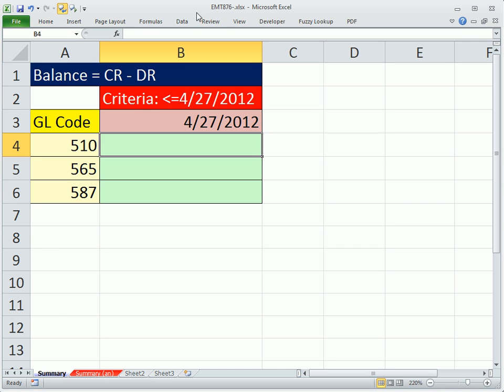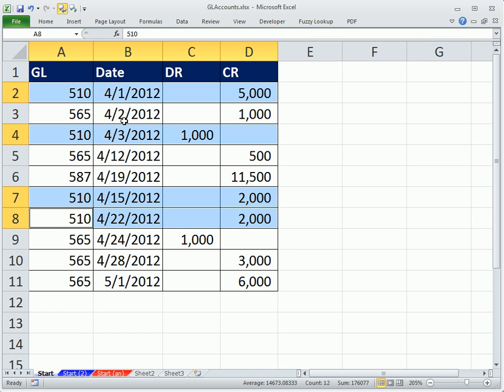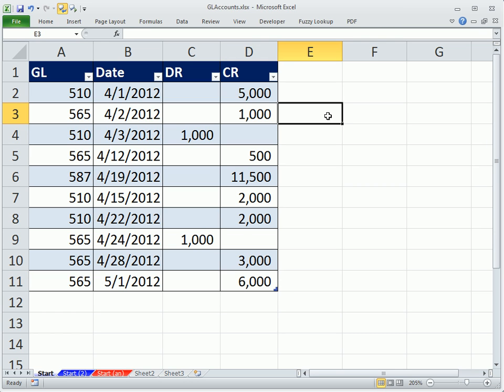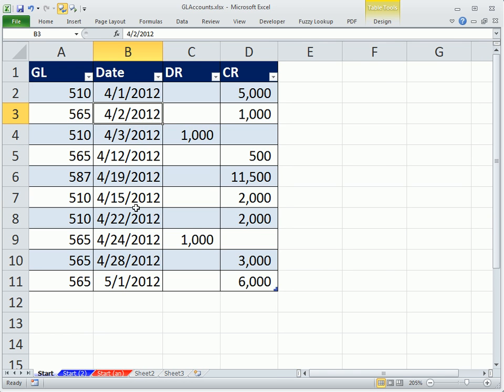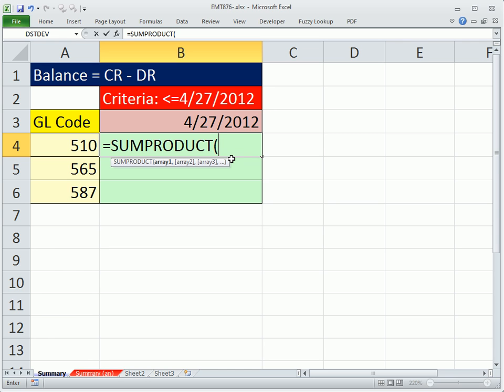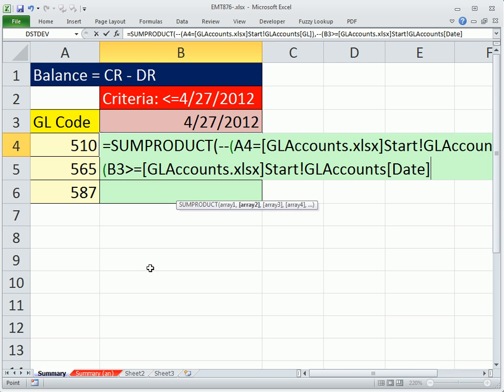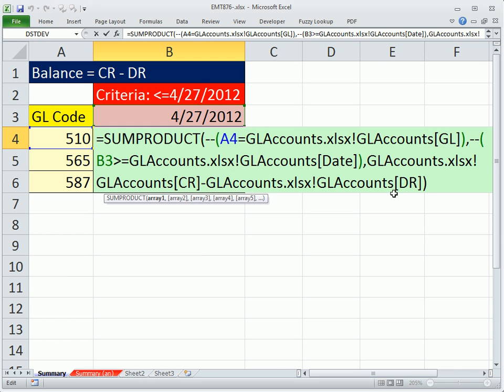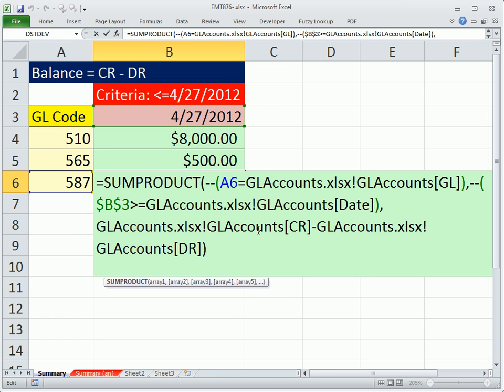Excel Magic Trick 876: Summarize GL Accounts Specific Date Period From Different Workbook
See how to:
1. Summarize GL Balances For Specific Date Period From Different Workbook
2. Use Table feature to create Dynamic Ranges so when new records added, formulas update
3. Use the SUMPRODUCT function to avoid errors that SUMIF & SUMIFS functions yield when workbook is closed
4. Summarize Columns of Debits and Credits DR and CR